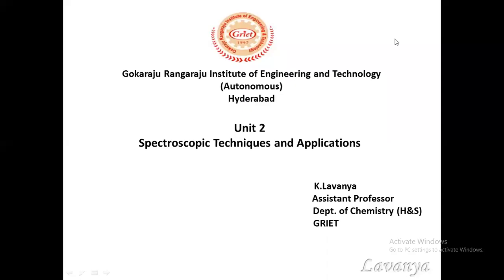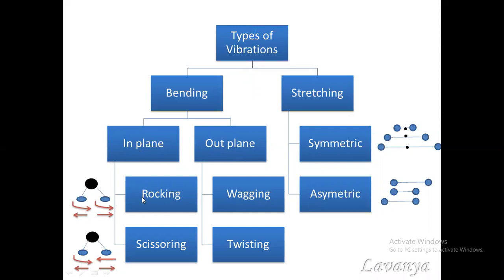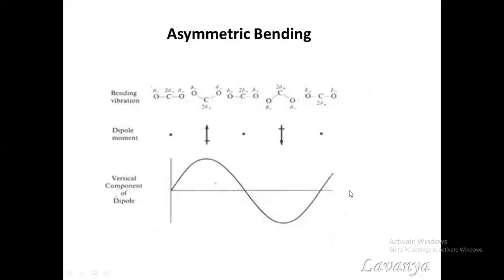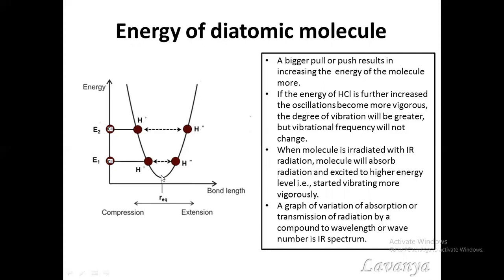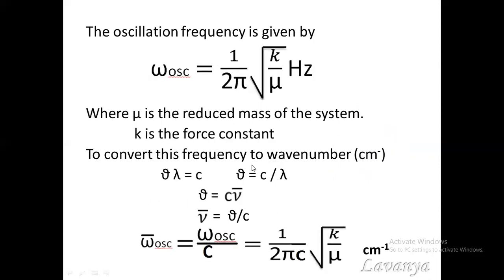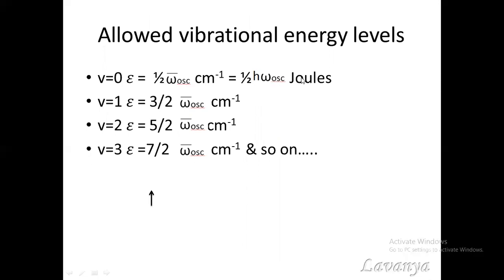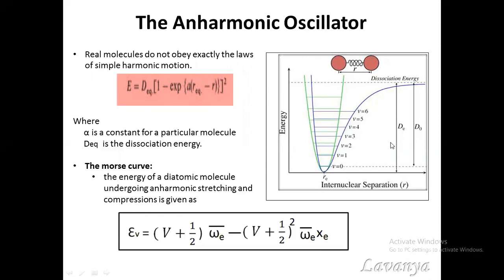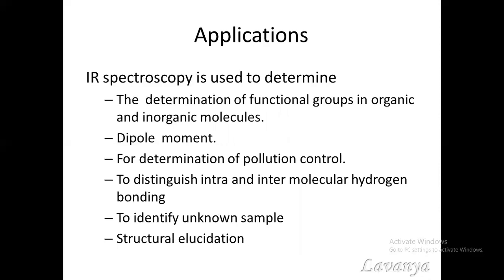IR spectroscopy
IR spectroscopy- simple harmonic oscillator, anharmonic oscillator, selection rule